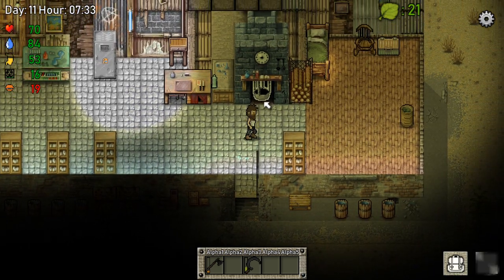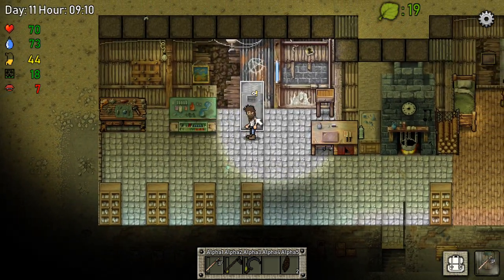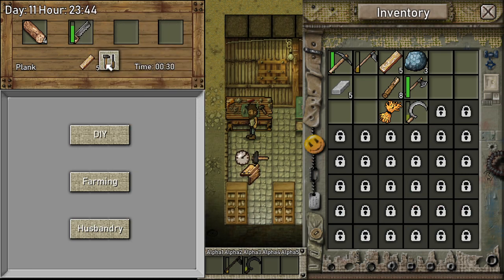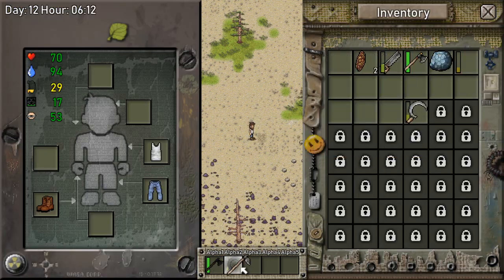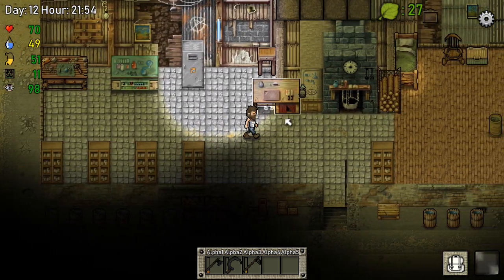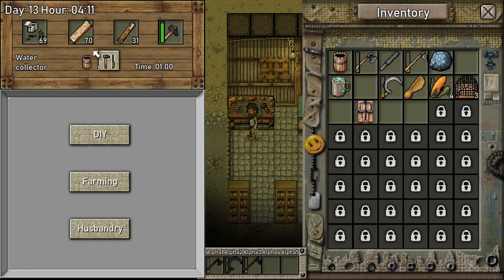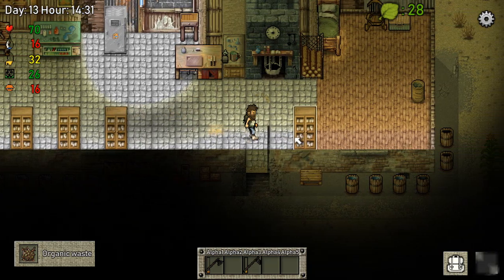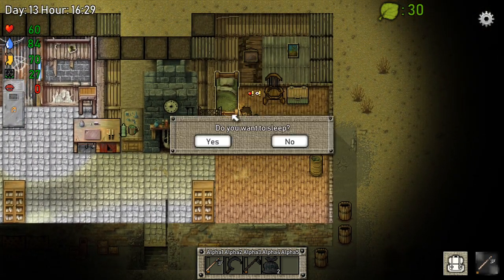Green Project PC - Lets Play Ep.6: 8 Blue magic Mushrooms!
Hey guys we are back at it after the weekends.
We managed to build a couple traps and also made us a nice backpack!
At the end of the episode we found a epic amount of 8 mushrooms!